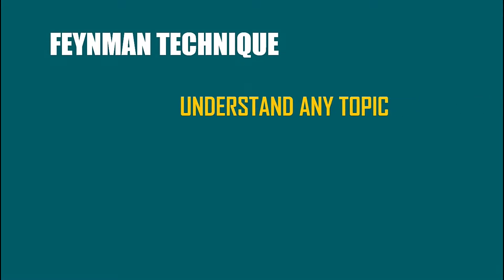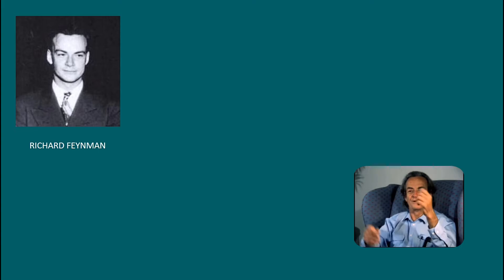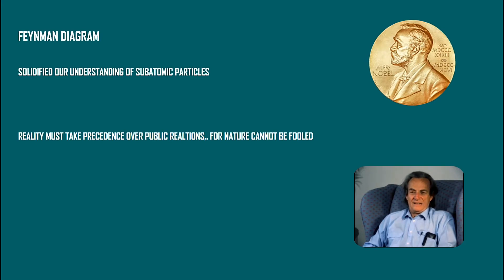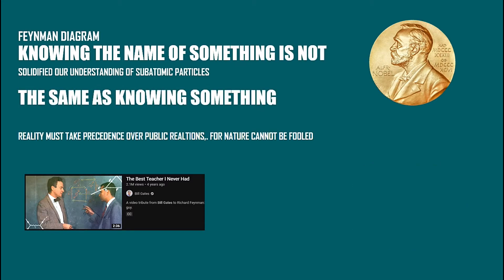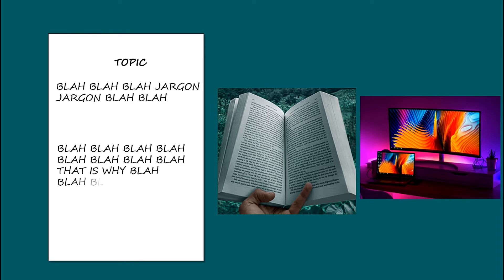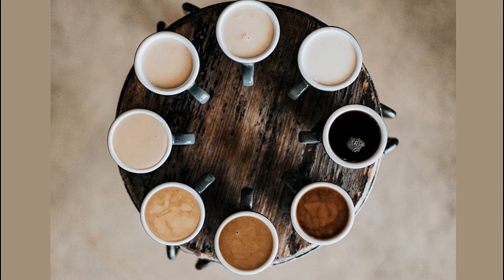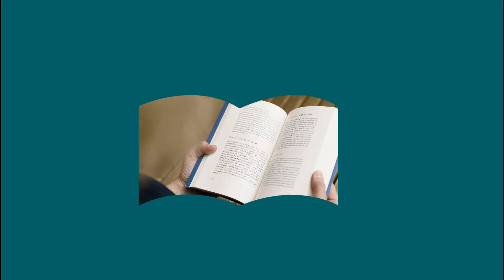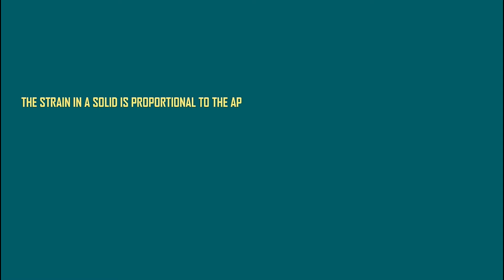Learn Anything Fast With The Feynman Technique || Mental Model Series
Feynman technique is going to help you learn and understand any topic, better and faster.

This technique is named after the famous physicist, Richard Feynman.

He invented the Feynman diagram that was immensely helpful in the understanding of subatomic particles.

He helped people to find out what was the main reason behind the challenger disaster. It was an ugly business. In that report, he mentioned – reality must take precedence over public relations. For nature cannot be fooled.
He also won the Nobel Prize in 1965. it was shared with two more people.

His accomplishment was mind-blowing on its own. But what is more important in the context of this video is his ability to explain complex topics very simply to almost anyone. His lectures are legendary. Bill gates is one of his biggest fan. He has a video on YouTube titled, the greatest teacher I never had. And in that video, he talks about Richard Feynman.

You can still find his lectures online.

He also said something along the lines of, knowing the name of something and actually knowing something is not the same thing.

So, when learning a new topic, any new topic, you need to do the following.

First, write down the name of the topic on a piece of paper.

Then, write down what you understand, as if you were going to teach it to a child.

Find out what is missing in the explanation, go to the book or the website that you are trying to learn from. Try to understand it better.

Timestamps:

Intro - 0:00
Richard Feynman - 0:22
The Feynman Technique Explained - 3:10
Porter's Five Forces Example - 4:40
Newton's Laws of Motion - 5:45
Bonus (Hooke's Law) - 7:30
Conclusion (Nothing To See Here) - 9:17

If you are reading this, write down "I found it!" Down in the comment section below.